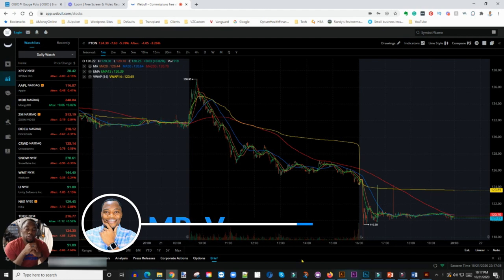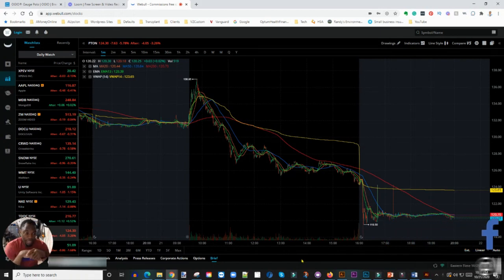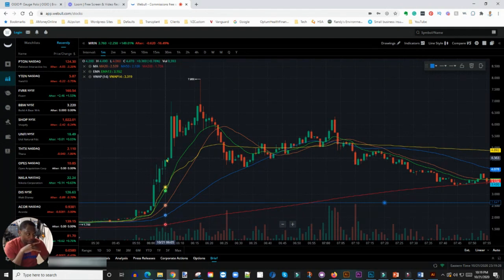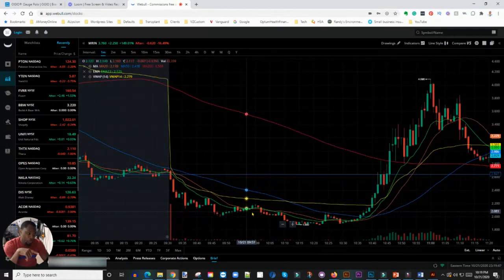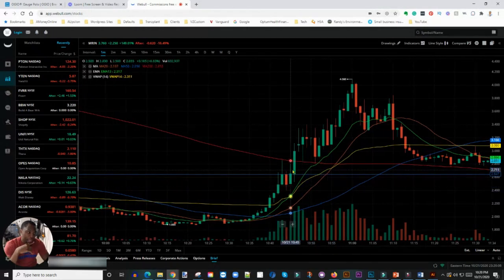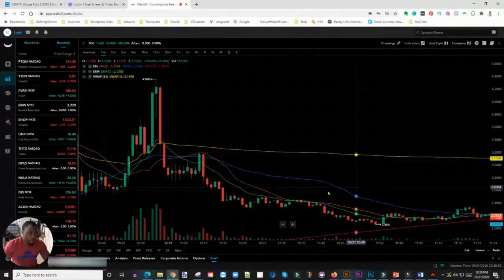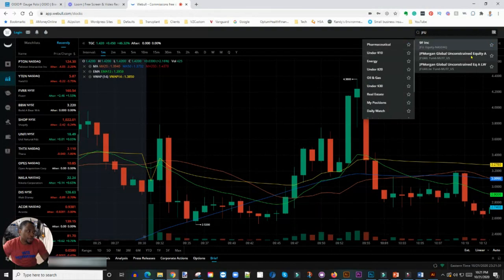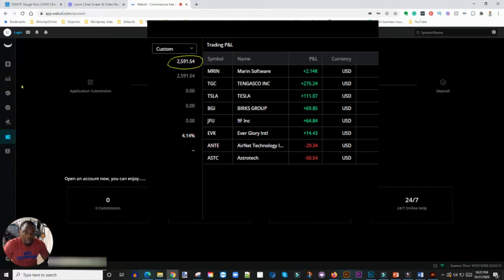Trade Review | How To Make $250/Day Day Trading Stocks On WeBull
My Favorite Investing Book
My Favorite Personal Development Book

Based in Minneapolis
Mr. V